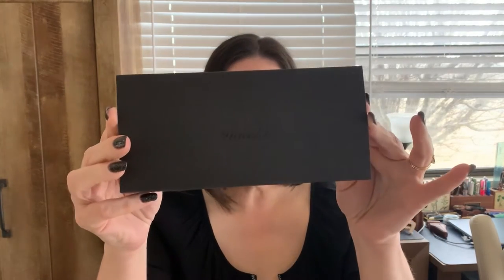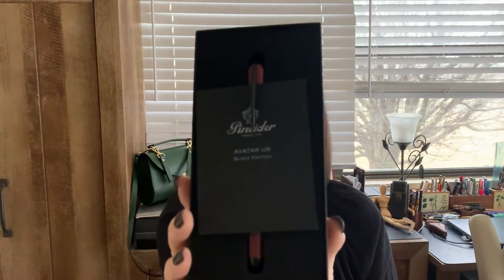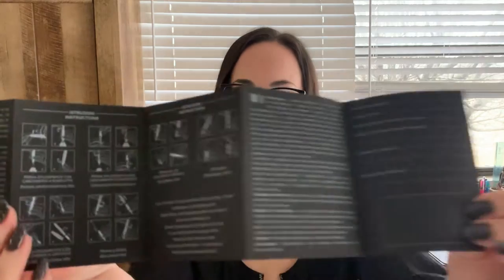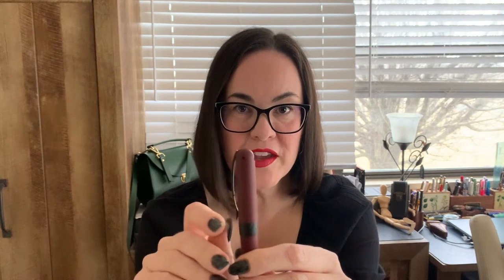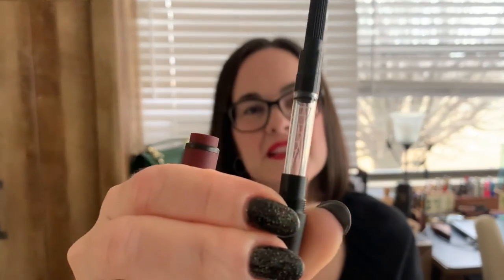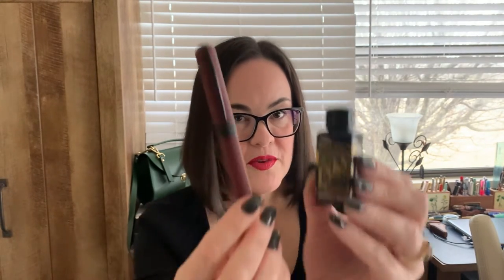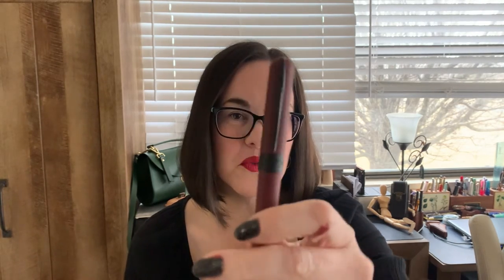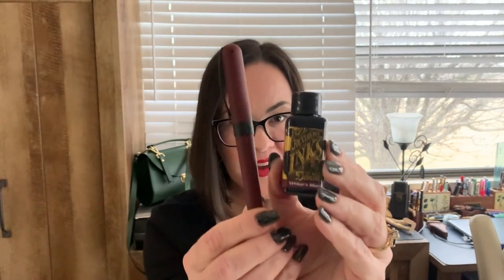Pineider Avatar UR Matte Black Fountain Pen in Cherry: Review with Pen Gansta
Ready for more details about the Pineider Avatar UR Matte Black fountain pen? Excellent because our guest reviewer, Vanessa (aka @pengangsta ) is taking a good look at it in today's featured review. She'll start with an unboxing, and then take a good look at the Italian fountain pen, and move right on from there to a writing sample. Watch her ink the pen and put it to work in today's featured fountain pen review.

Here are a few highlights of the Pineider Avatar UR Matte Black fountain pen:

1. The Matte Black finish is carried through all the way to the packaging.
2. The pen comes with instructions and an international warranty.
3. The pen is made in Italy (except the nib).
4. The pen's resin has a mother of pearl compound in it - it seems to give it a bit of a "glow."
5. The Avatar pen design is made without any glue - glueless technology, if you will.
6. Great, springy clip.
7. The center band features the skyline of Florence where Pineider is based.
8. Florence is also the place where the designer, Dante, lives.
9. The pen has a magnetic closure.
10. Fitted with a stainless steel black Bock nib.
11. The grip section is black so it matches the trim and the nib.
12. Converter is already installed in the pen.
13. The pen posts (friction fit) and it's nice and light; very balanced in the hand.

Watch Vanessa ink up her Pineider Avatar UR Matte Black fountain pen with Diamine Writer's Blood fountain pen ink and do a quick writing sample.

Get all the details about the Pineider Avatar UR Matte Black fountain pen

See the unboxing of the Pineider Avatar UR Matte Black fountain pen up close. Learn how to change the ink. See what comes with the pen and how it is packaged as we unbox and review the item. Get your Pineider Avatar UR Matte Black fountain pen